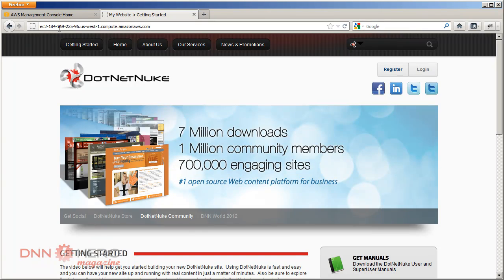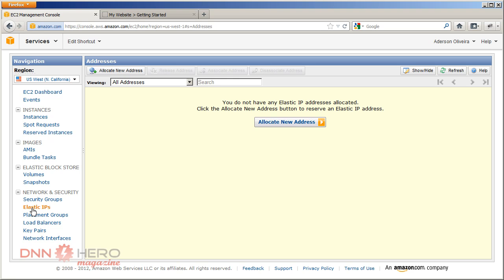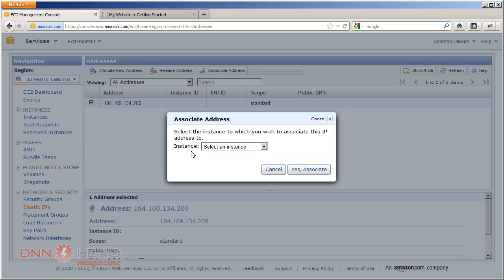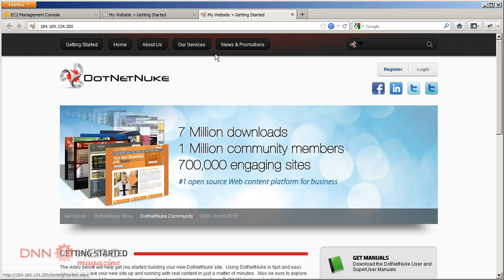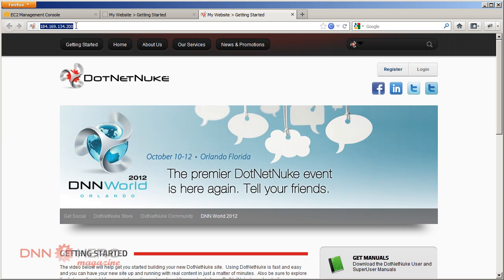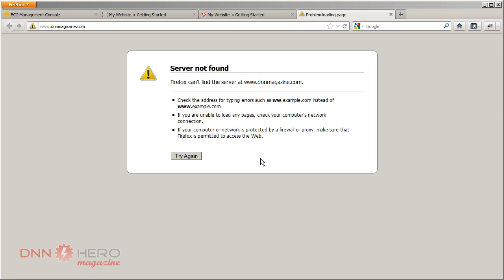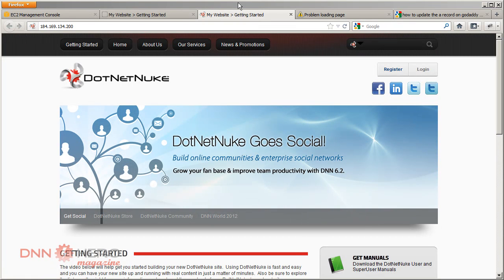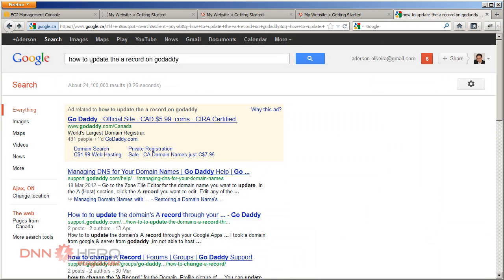DNNHero Magazine - Launch your DotNetNuke site on Amazon EC2 - Video #331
- This video will show you how to make your live domain point to your DotNetNuke site on Amazon EC2.